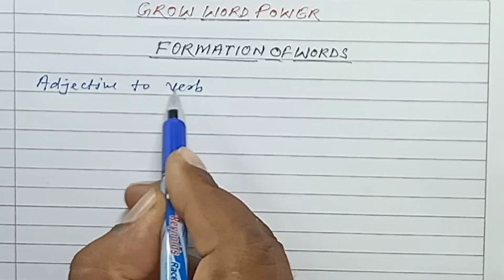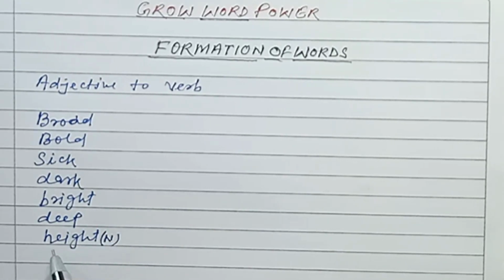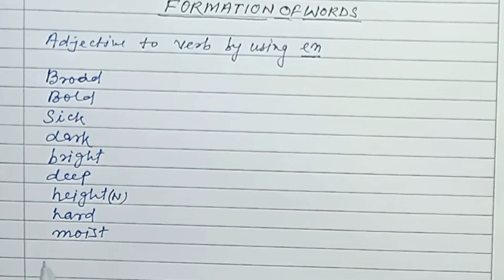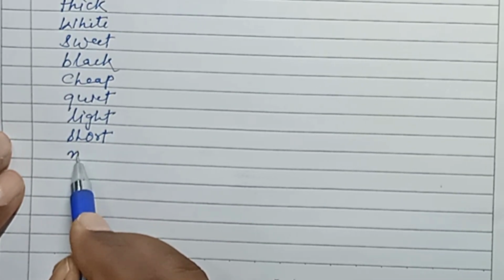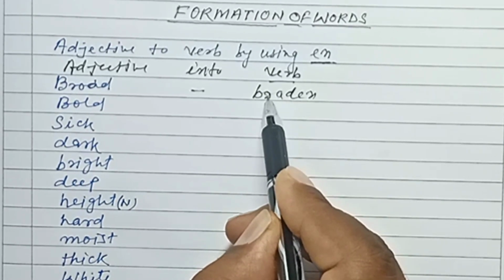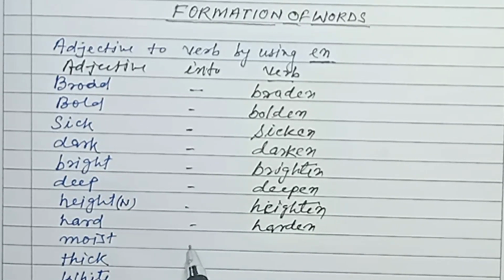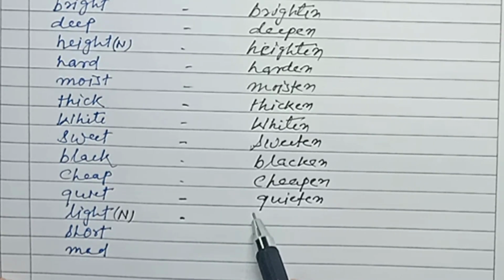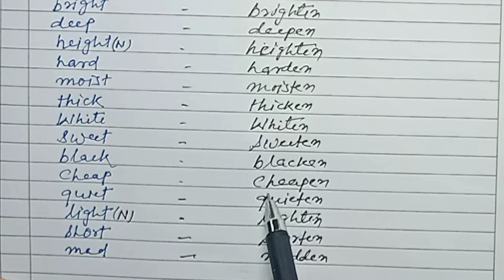WORD FORMATION IN ENGLISH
WORD FORMATION IN ENGLISH || 5 MARKS CONFIRMED !! COMPETENT ENGLISH |

🔴 ABOUT THIS VIDEO :

HI STUDENTS, n this video I have taught you the process of words formation in English. How to do word formation in English grammar. Conversion of word formation of noun verb adjective verb. How to use suffix and prefix in word formation. word formation test reasoning in hindi. The concept of word formation in English engineering. Conversion of word formation.

1. How to change the interrogative sentences.
2. How to change narration.
3. How to make narration of Wh questions.
4. Narration me Wh question kaise banaye.
5. Narration kaise solve Karter hai?
6. wh question ke narration kaise banaye?
7. English me word formation kaise Karein?
8. How to word formation
9. how to use suffix in word formation.
10. How to make words in English.

Hello students, this is my YouTube channel where you will find many English grammar and literature videos where i explain everything very thoroughly.